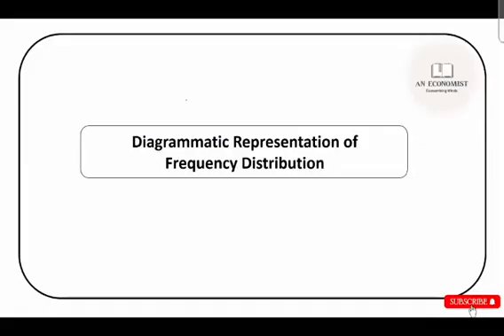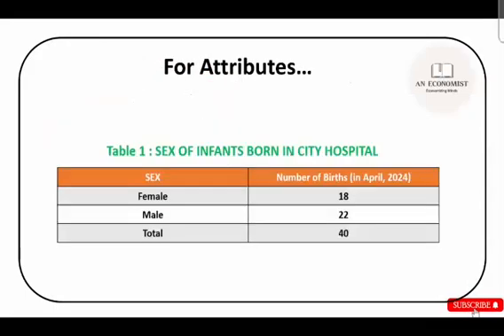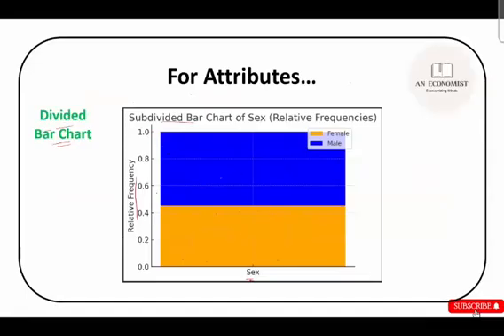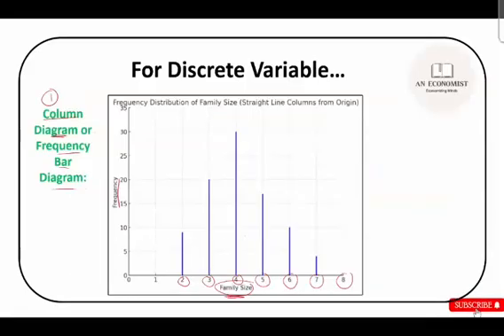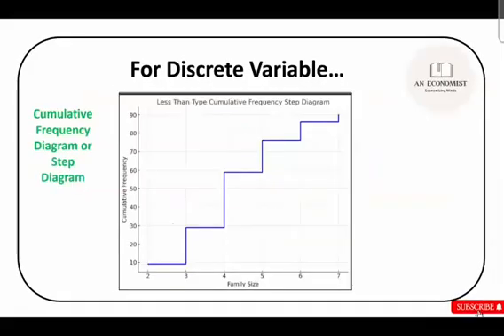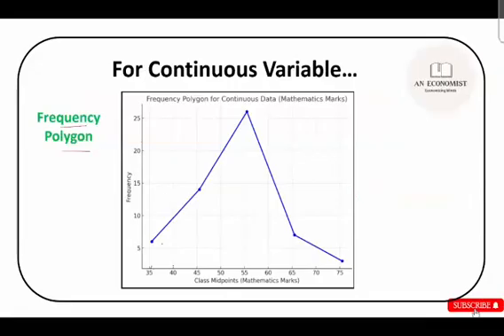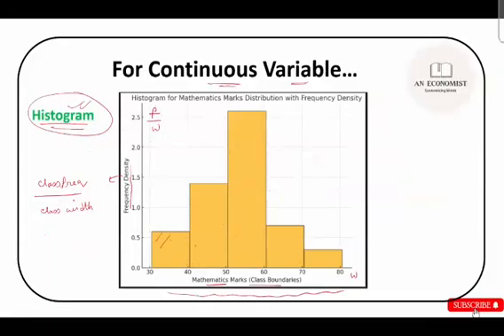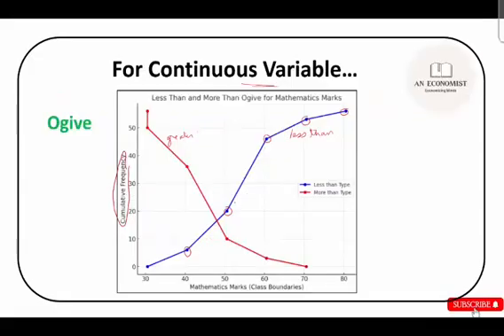Lecture 10 | Diagrammatic Representation of Frequency Distribution | Statistics for Economics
In this video, I have showed how to depict frequency distribution for attributes and variables visually using diagrams. I have discussed the importance and the way of constructing them manually.